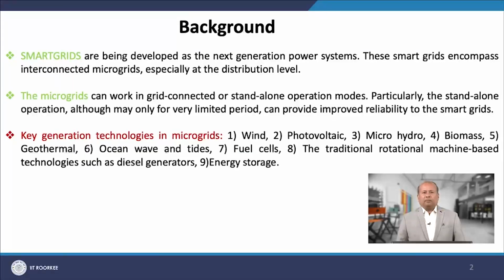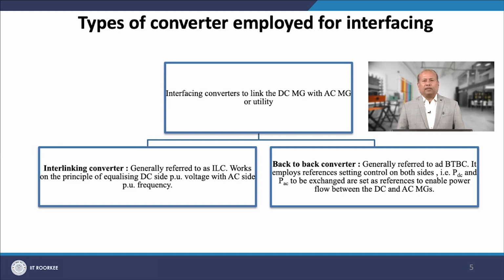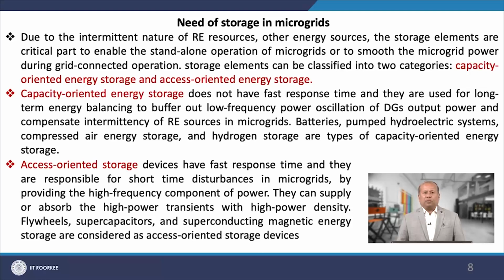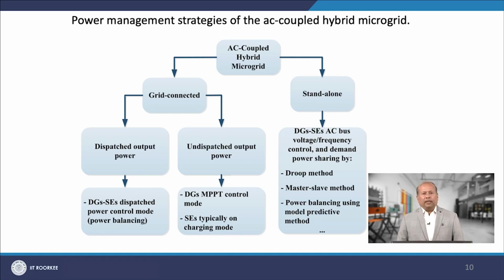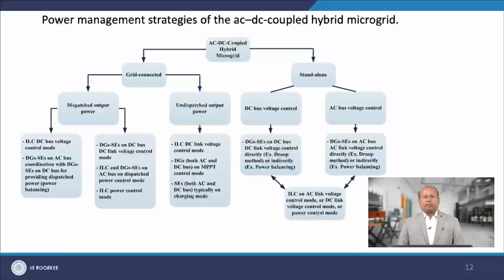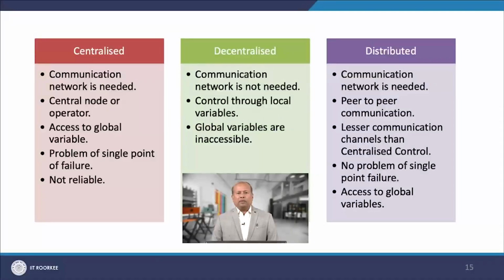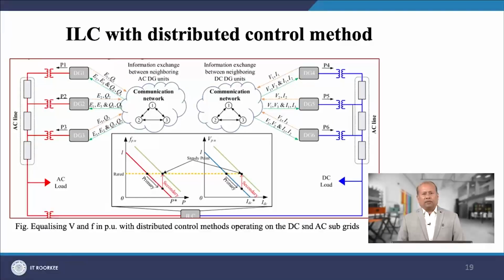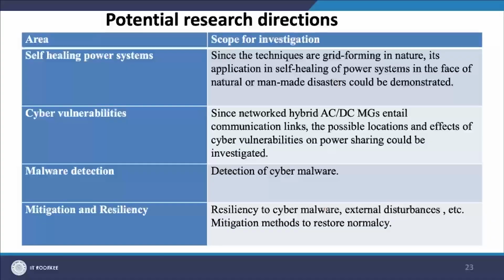Hierarchical control techniques in hybrid ac-dc microgrid